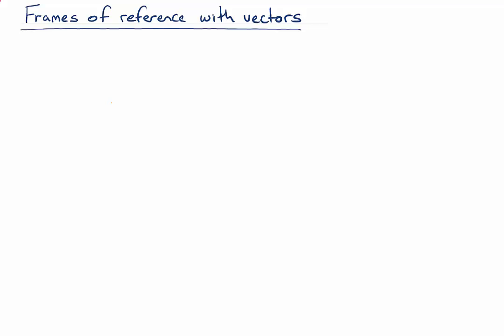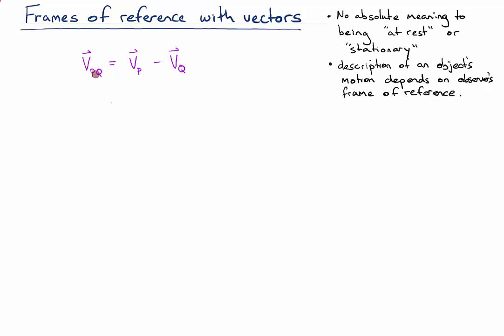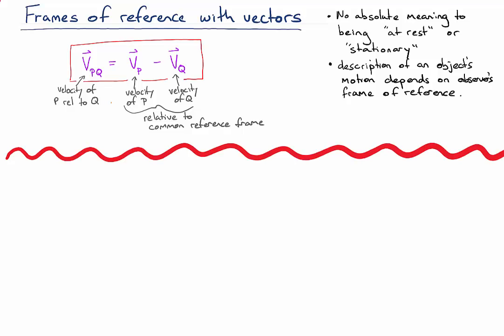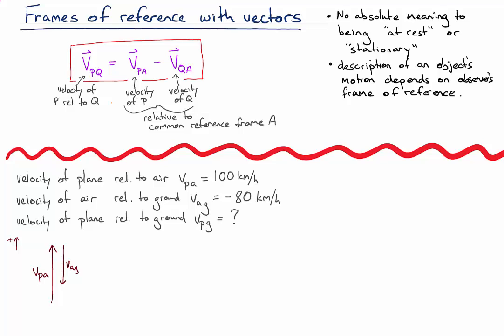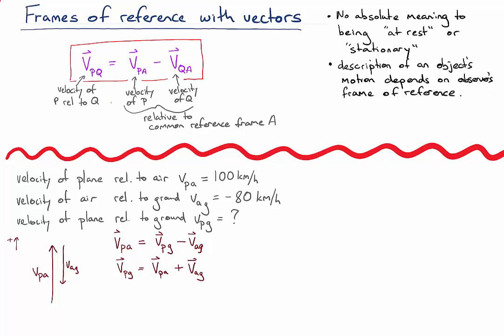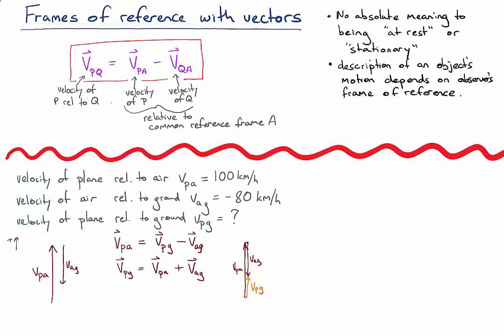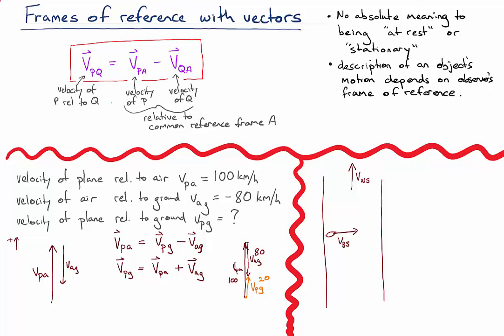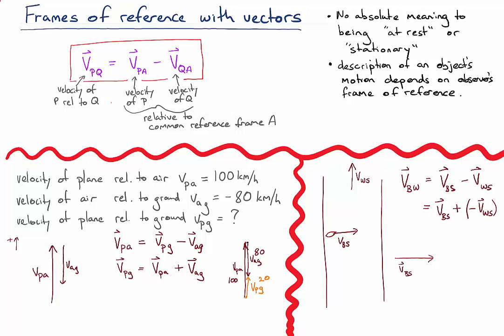Frames of reference the vector way